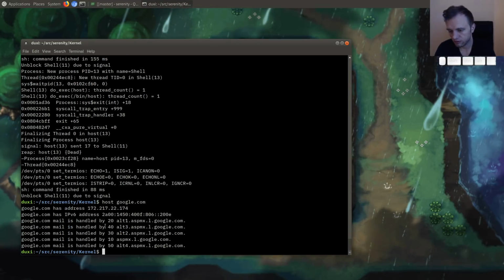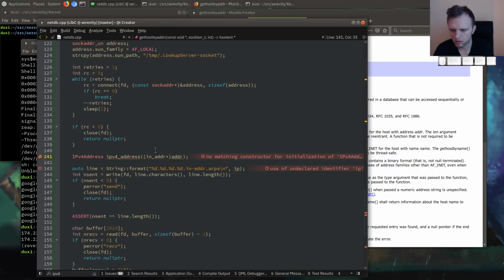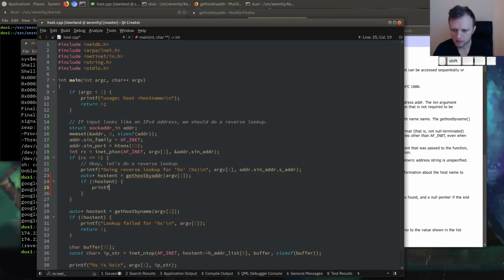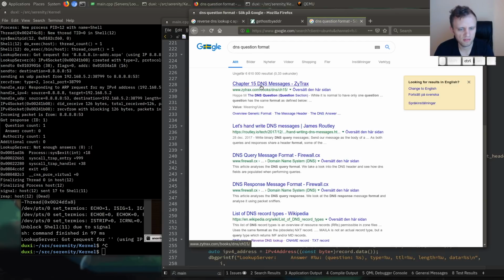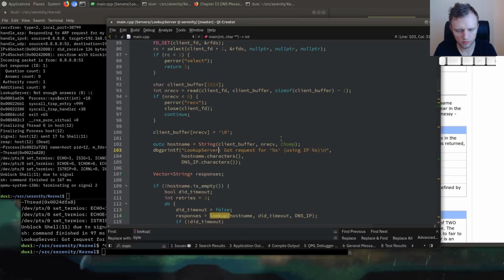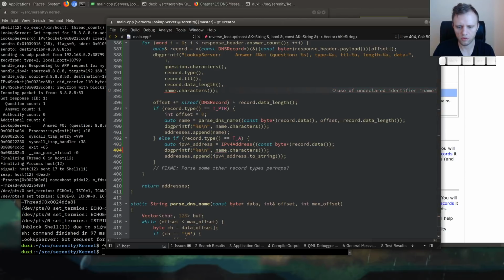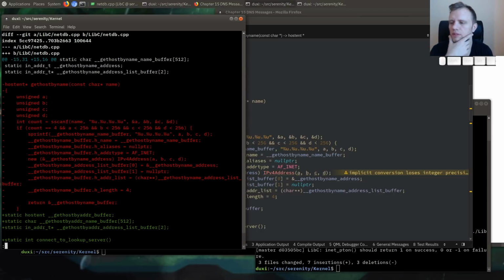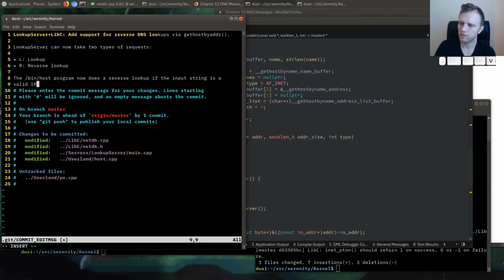OS hacking: Reverse DNS lookup